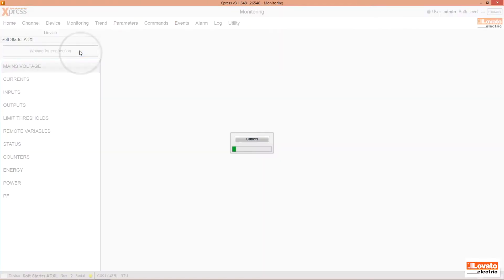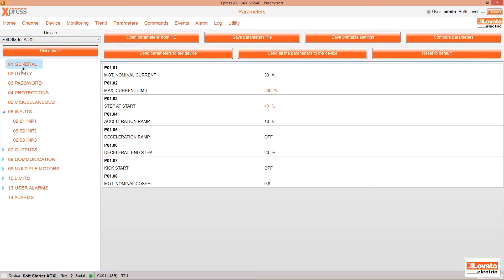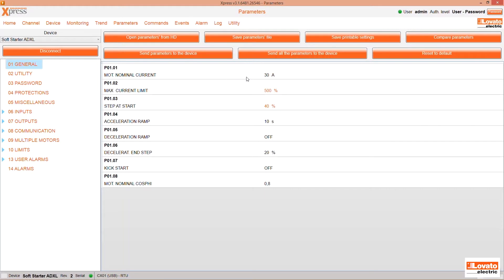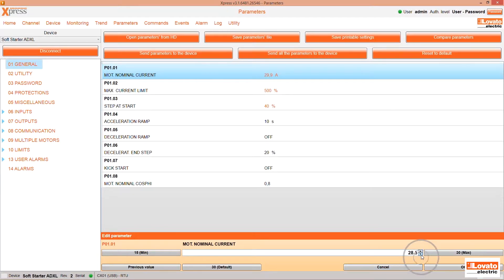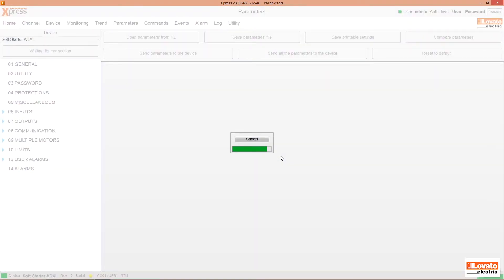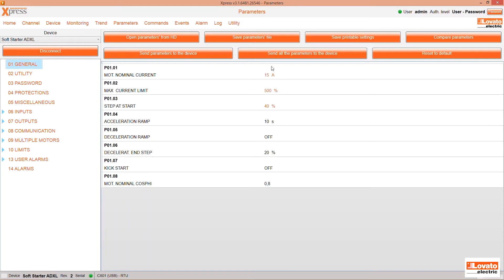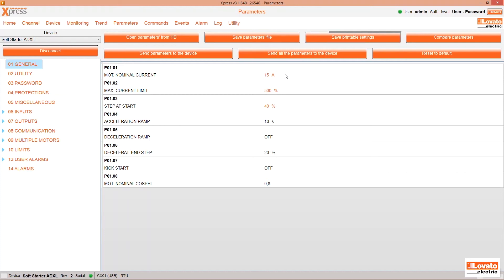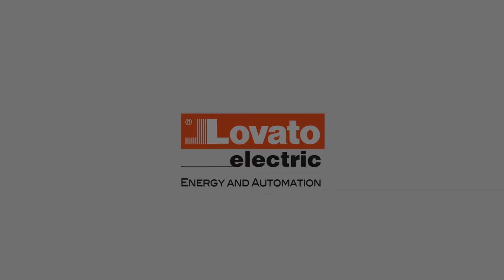3. Monitoring and modification of parameters - Xpress Software | LOVATO Electric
With Xpress you can change the parameters of your LOVATO Electric devices of recent generation remotely. The commands available include totally resetting the device, comparing the parameters of a saved file you have with the data of the device in the field, saving printable parameters on a file, and directly opening the parameters from a previously saved file, with this button. Enjoy using it!